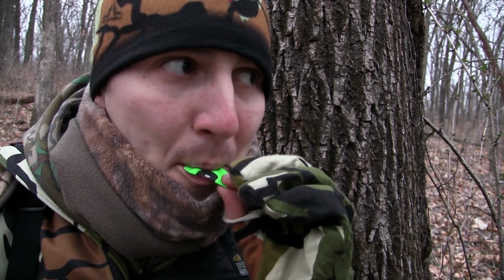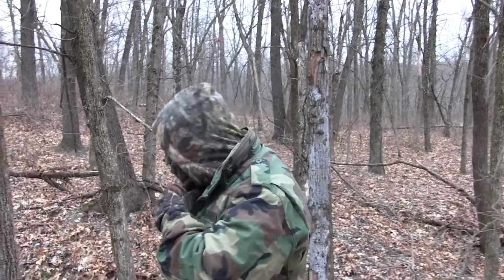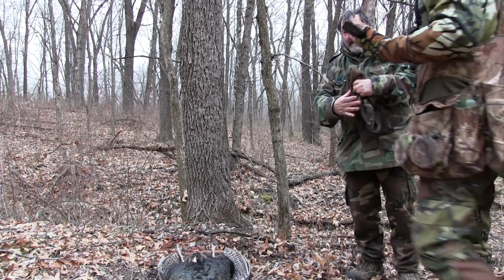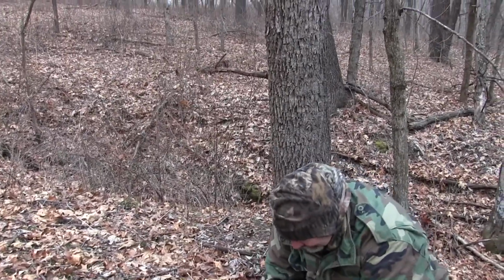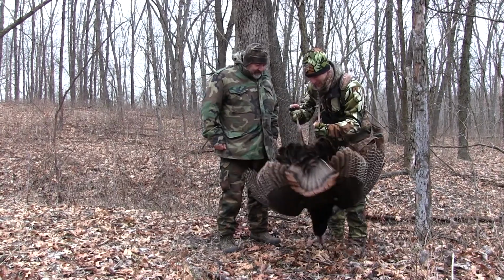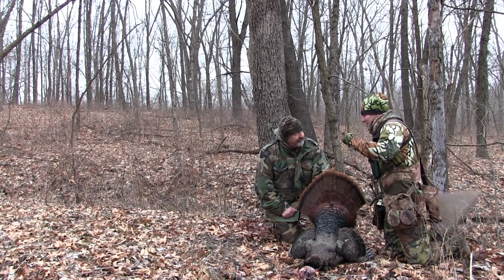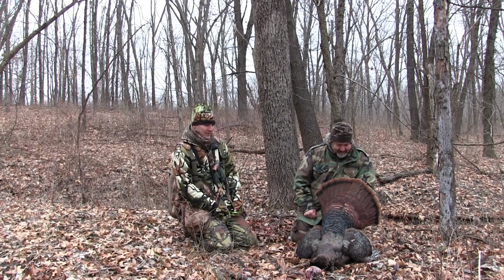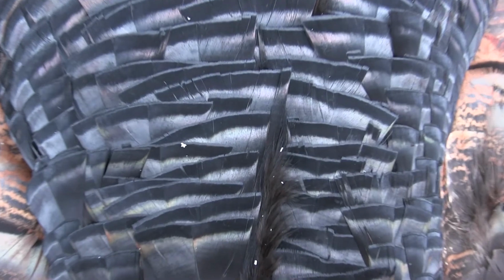Opening Day 2018 Iowa Turkey Season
Opening day of Iowa turkey season.  Father-son hunt.  First kill for Hen'd Up Custom Calls.  Cold windy day hunt in the woods.